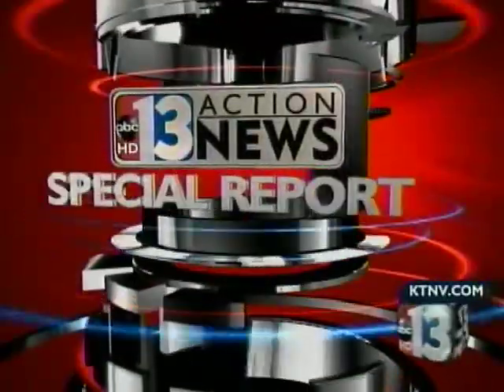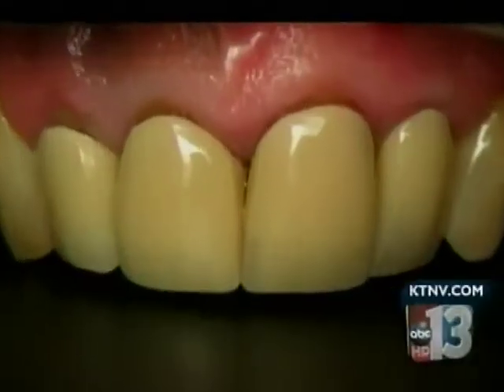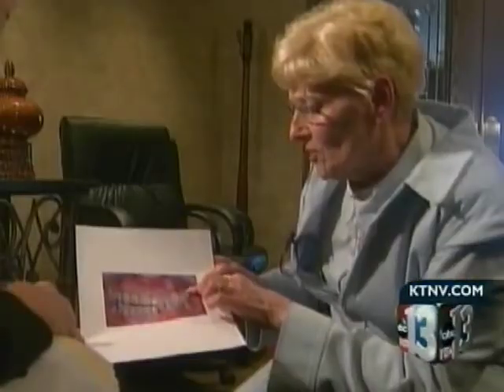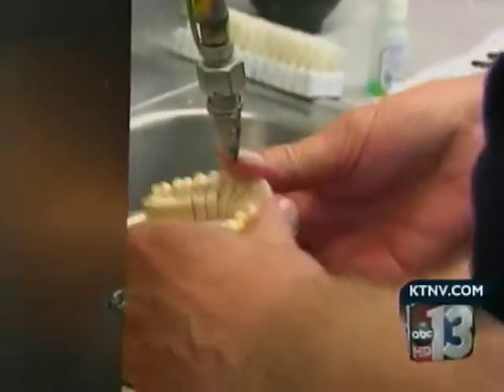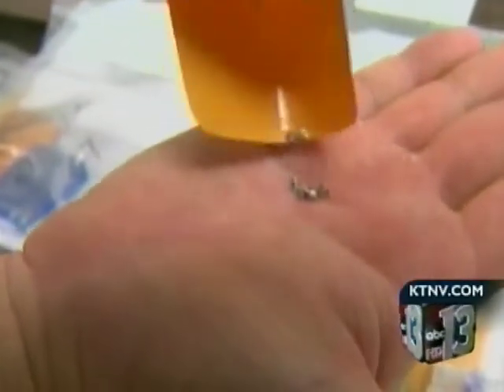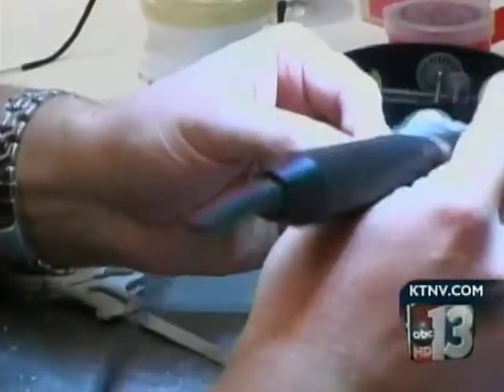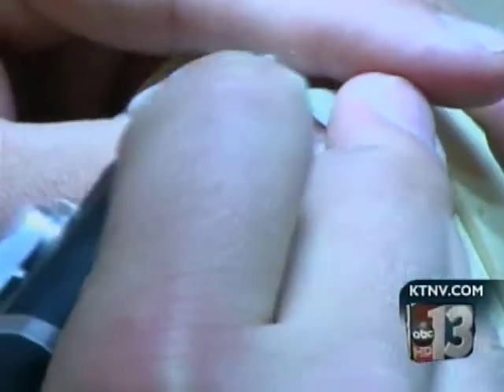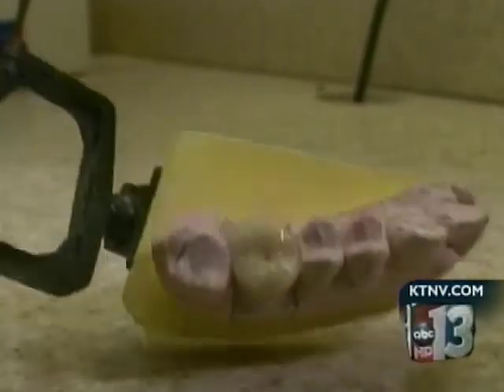Cosmetic Dentistry-by Dr. Joe Willardsen of True Dentistry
cosmetic dentistry true dentistry joe willardsen  joseph willardsen dentistry   veneers  teeth whittening  neuromuscular dentistry  smile makeover  smile  teeth  full mouth reconstruction ABC News Metal crowns empress all porcelain